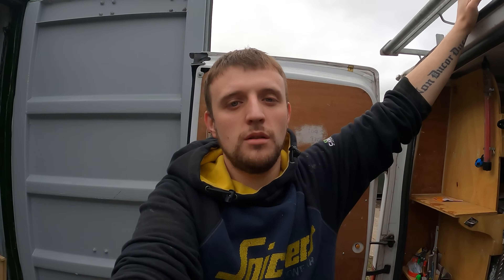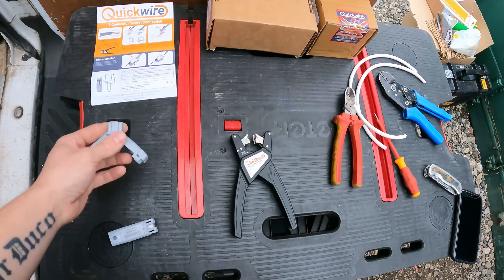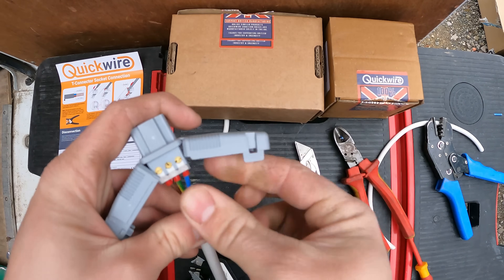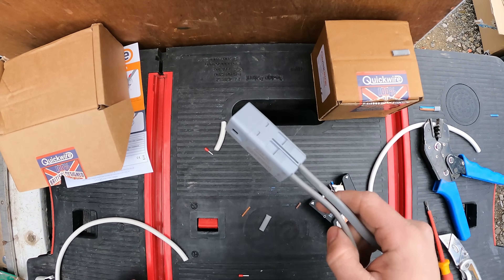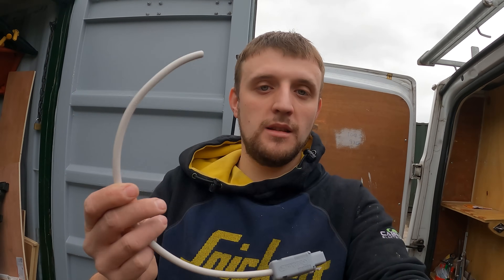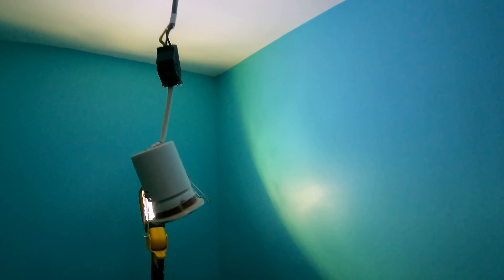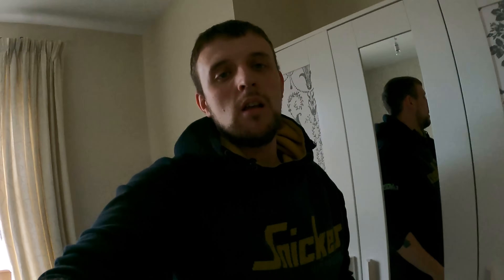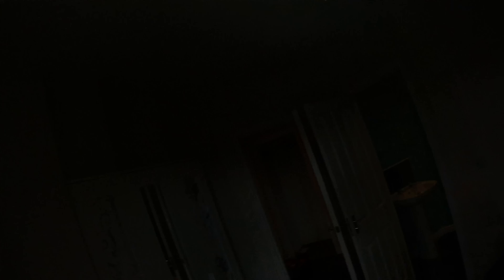Can’t Believe How Fast These Are | EICR Remedials | Electrician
EICR remedial using the awesome quickwire product !

Who stocks Quickwire ?

Quickwire Stripper

Quickwire T connector and socket

Why doesn’t it need earth sleeving ?

“According to the 17th edition, clause 514.6.1 (i) colour marking can be omitted on bare conductors where permanent identification is not practicable. This is the case with Quickwire as the patented mechanism that guides and separates the 3 conductors must only allow a single (and never two!) conductors into the earth position. Thus the size of the hole for the earth cannot accept the additional diameter of an earth sleeve either.

There is another reason as well. When the cable is fully inserted into a Quickwire the earth sleeving, had it been possible to fit, would not be visible.  So the Earth symbol as marked on the product becomes the identifier. The only way to see if there had been an earth sleeve would be to remove the cable entirely – in which case it is disconnected and no longer part of the accessory! It’s a bit like not knowing if the light has gone off when you’ve shut the fridge door.”